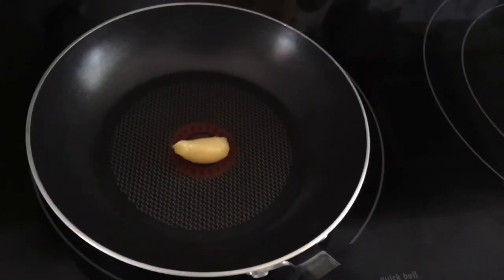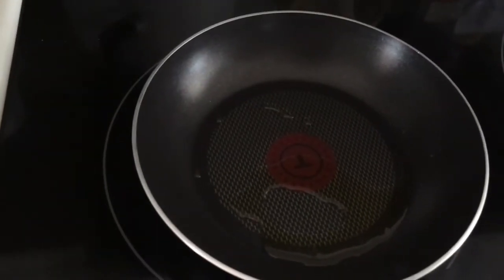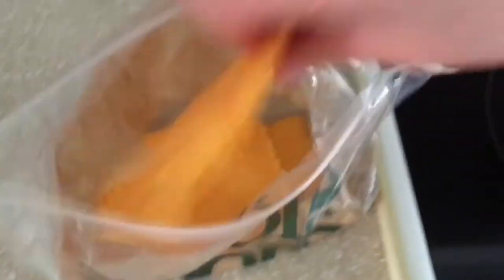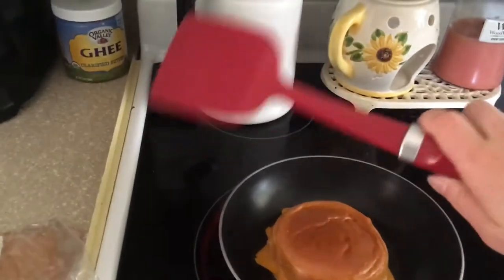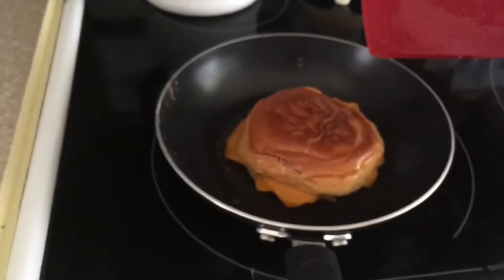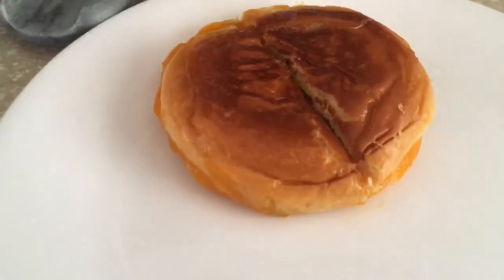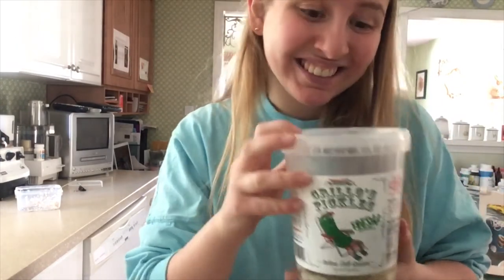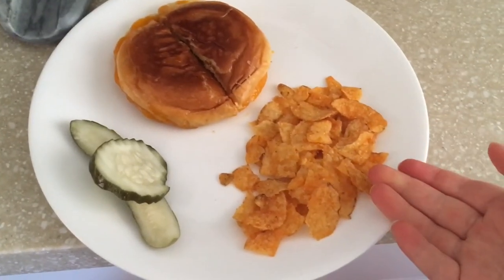Quarantine Cuisine #4 Grilled Cheese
Chloe has fun on her adventures in the Cuisine of Quarantine!!